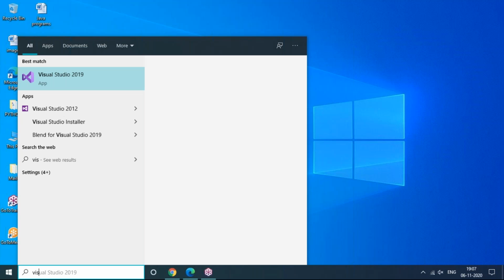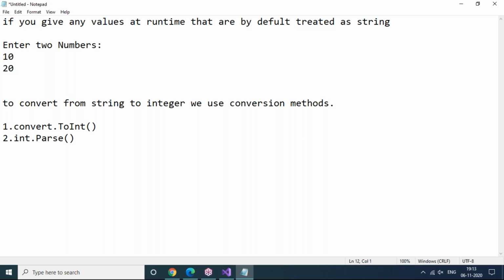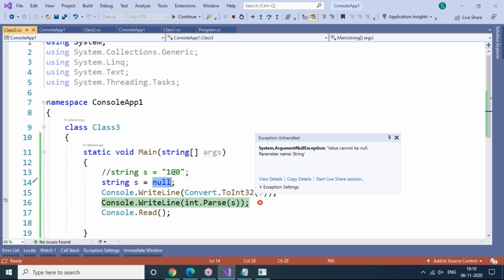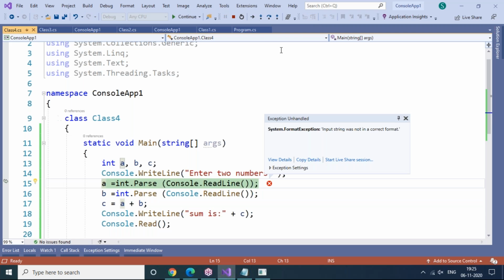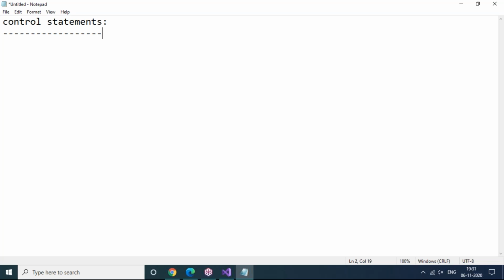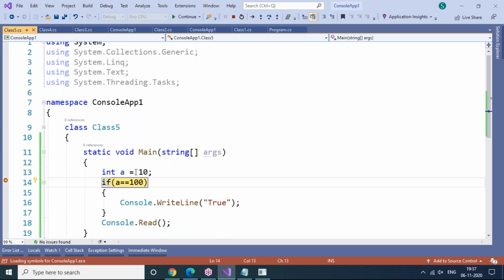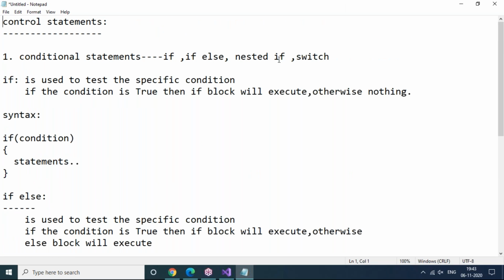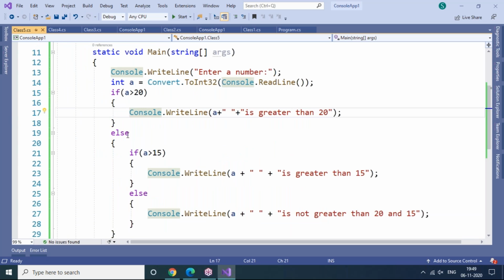.NET (C# + ASP + SQL SERVER) tutorials || Demo - 4 || by Mr. Mohan Reddy On 06-11-2020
Java tutorial by durga sir